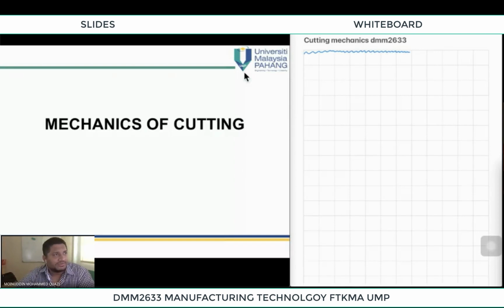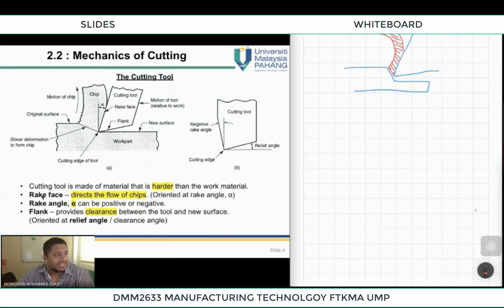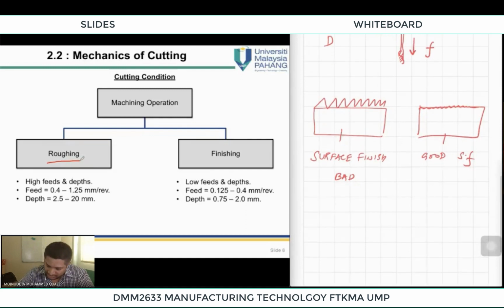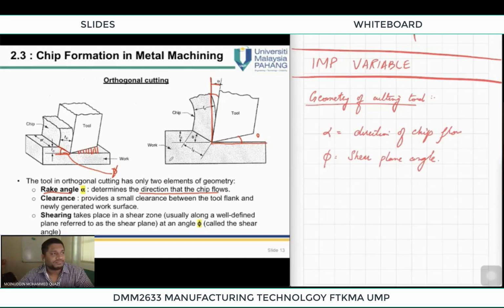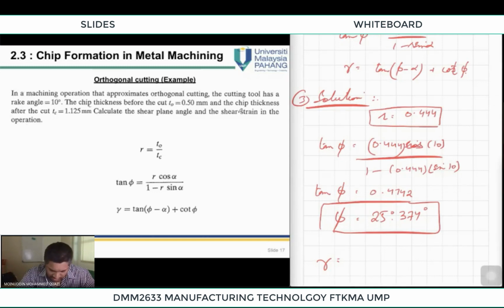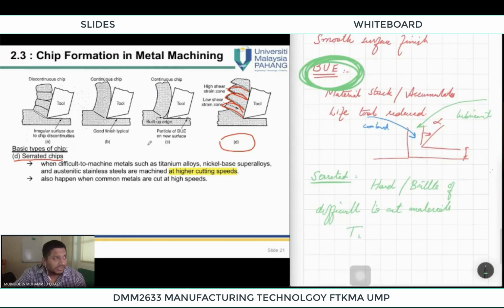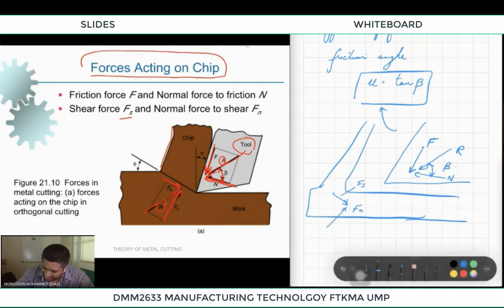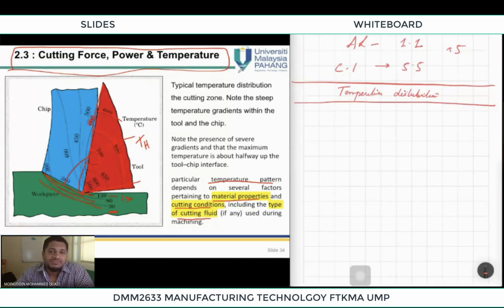W8L16 DMM2633 CUTTING MECHANICS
Some of the research Articles related to Joining and Welding are here for Reference. For access, Students can contact and refer

1. Vacuum brazing of titanium alloy to stainless steel enhance by fiber laser surface texturing

2. Pulsed Nd: YAG Laser Parameters Effect on Welding Uncoated Advance High Strength Steel (AHSS) for Automotive

3. A comprehensive assessment of laser welding of biomedical devices and implant materials: recent research, development and applications

4. An Analysis of Geometrical and Failure Characteristics of Laser Micro-Welded SS304 and DSS2205

5. Comparative study between furnace brazing and laser brazing

6. Microstructure analysis and mechanical properties of dissimilar AA6061-AA7075 laser brazing with prefixed ER5356 filler

7. Current research and development status of dissimilar materials laser welding of titanium and its alloys

8. Effect of Laser Surface Modification (LSM) on laser energy absorption for laser brazing

9. Enhancement of mechanical properties of Copper Brazed by laser surface modification

10. Weld Geometry Investigation on Dissimilar Boron Steel Laser Welded for TWB Application

11. Optimizing the pulse wave mode low power fibre laser welding parameters of 22Mnb5 boron steel using response surface methodology

12. Microstructure, mechanical, and failure characteristics of laser-microwelded AZ31B Mg alloy optimized by response surface methodology

13. Characterization of heat-treated gas metal arc-welded boron steel sheets

Some of the articles related to surface engineering are

1. Enhancing the tribo-mechanical properties of aerospace AL7075-T6 by magnetron-sputtered Ti/TiN, Cr/CrN & TiCr/TiCrN thin film ceramic coatings

2. Scratch adhesion characteristics of PVD Cr/CrAlN multilayer coating deposited on aerospace AL7075-T6 alloy

3. Effect of surface texture on the tribological performance of DLC coating

4. Effects of texture diameter and depth on the tribological performance of DLC coating under lubricated sliding condition

5. Surface Texture Manufacturing Techniques and Tribological Effect of Surface Texturing on Cutting Tool Performance: A Review

5. A Review to the Laser Cladding of Self-Lubricating Composite Coatings

6. Effect of change in temperature on the tribological performance of micro surface textured DLC coating

7. Effect of rare earth elements and their oxides on tribo-mechanical performance of laser claddings: A review

8. Laser-based Surface Modifications of Aluminum and its Alloys

9. Investigation of the mechanical properties of electrodeposited nickel and magnetron sputtered chromium nitride coatings deposited on mild steel substrate

10. Structural and mechanical properties of (Cr, Ni) N single and gradient layer coatings deposited on mild steel by magnetron sputtering

11. Investigation of laser texture density and diameter on the tribological behavior of hydrogenated DLC coating with line contact configuration

12. Scratch adhesion and wear failure characteristics of PVD multilayer CrTi/CrTiN thin film ceramic coating deposited on AA7075-T6 aerospace alloy